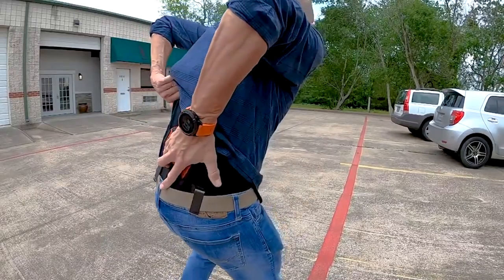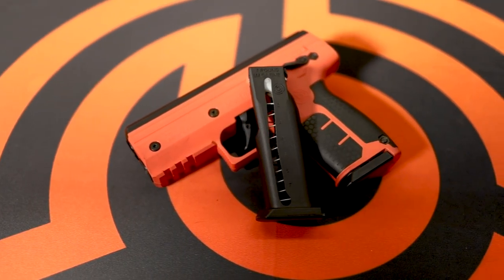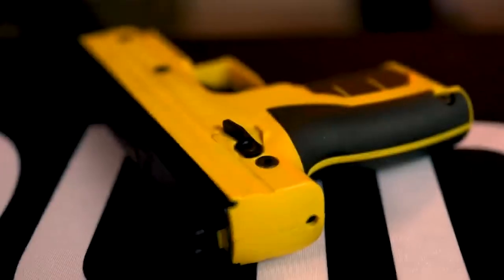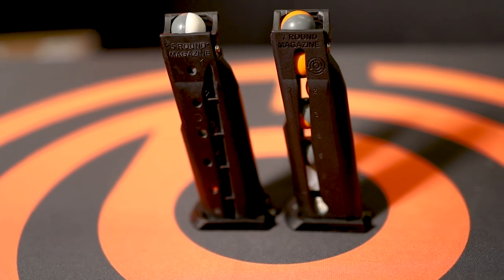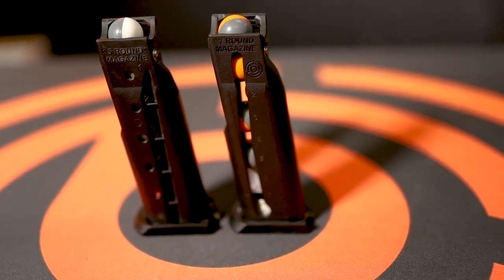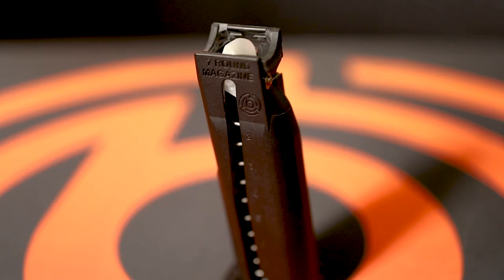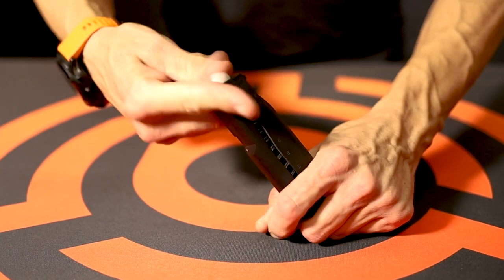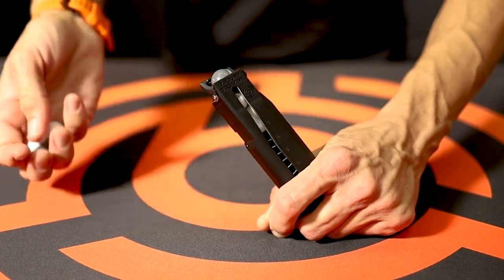Seven Round Magazine: Product Breakdown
Byrna has once again elevated your ability to effectively defend yourself and your family by introducing a high capacity magazine that’s compatible with both the HD and SD series of launchers.

While Byrna’s new 7 round magazines may look the same on the outside as the previous mags, a completely redesigned follower and spring geometry utilize a staggered round configuration to fit in two additional rounds in the same size magazine body.  This allows you to engage either one assailant or multiple assailants more thoroughly and more efficiently than ever before, assuring that if the time comes, you are prepared to defend.

Get special offers from Byrna by signing up for our newsletter: Byrna.com/moreinfo

BYRNA LAUNCHERS

BYRNA PROJECTILES

BYRNA ACCESSORIES